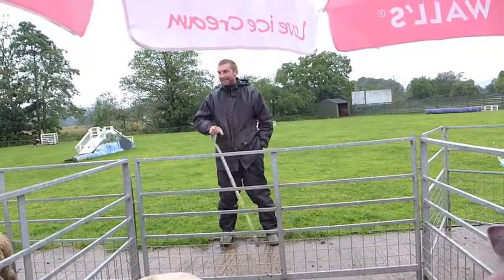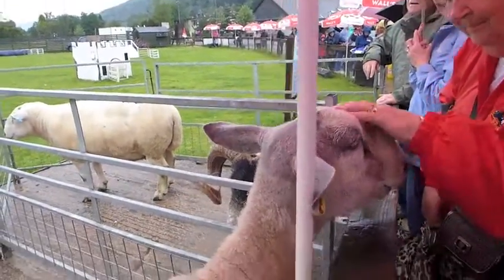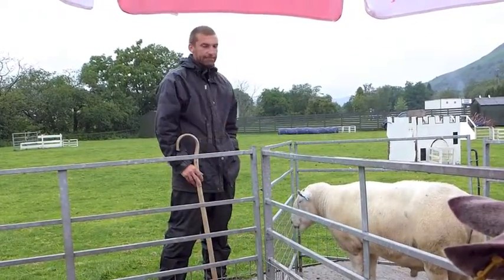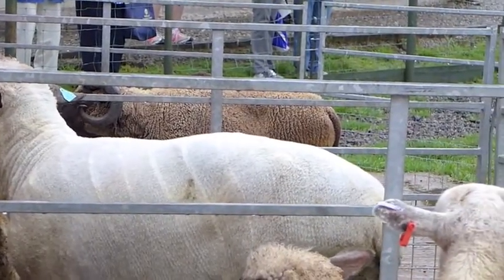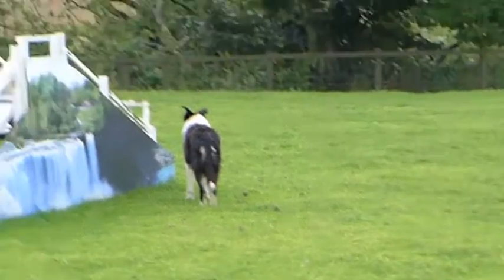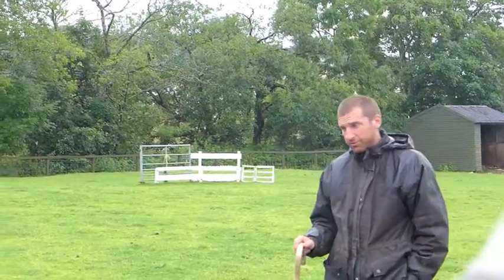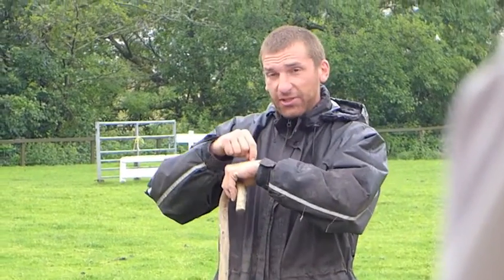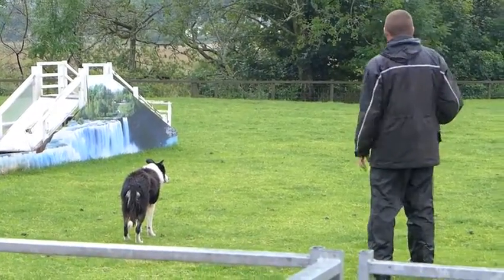Geese herding in Aberfoyle Scotland at The Scottish Wool Centre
On Holland America Eurodam in port at Greenock, Scotland  July 29, 2013.  In Aberfoyle Scotland, heart of the Trossachs National Park at the Scottish Wool Center.  Demonstration of sheepdog's ability to herd geese